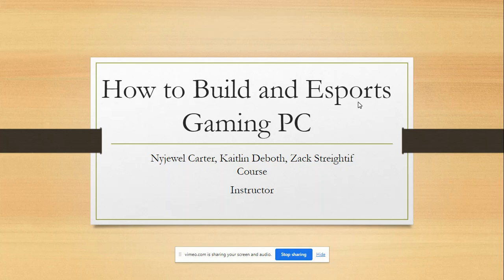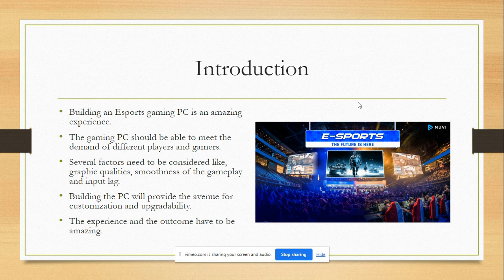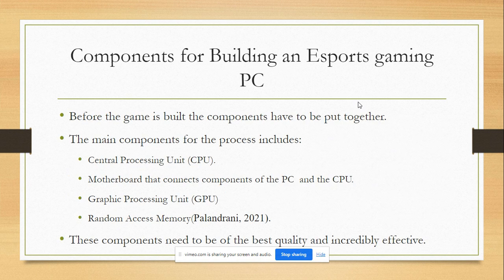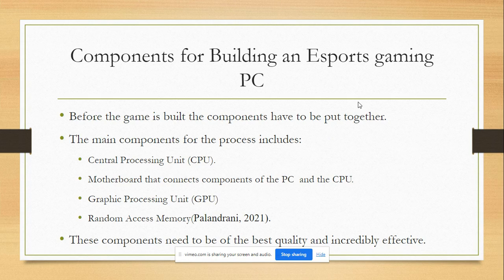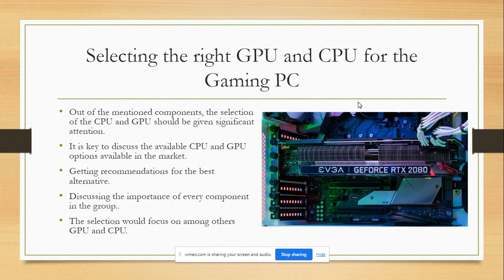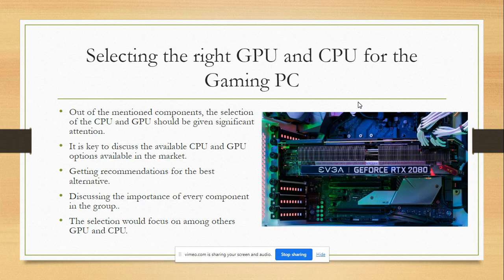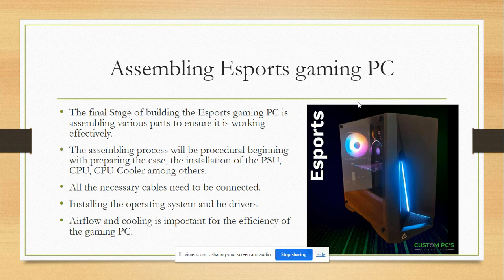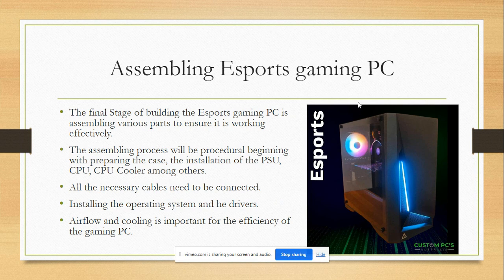Components for Building a Gaming PC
by Nyjewel Carter, Kaitlin DeBoth, and Zack Streightif

How to Build an Esports Gaming PC

Video Description: In the presentation, we discussed what an Esports gaming PC is and how to build one.

EXSC 304 - Current Issues in Esports Health & Society
Dr. Seth Jenny
Slippery Rock University of Pennsylvania, USA